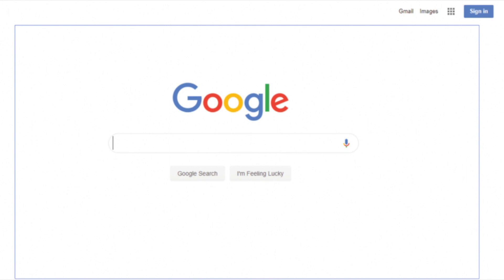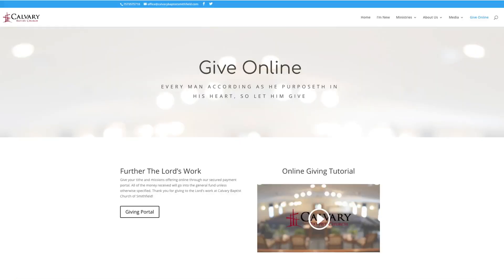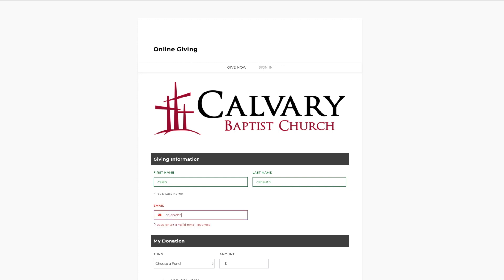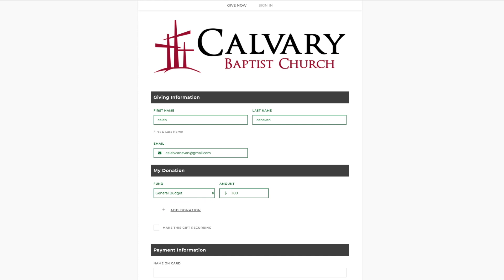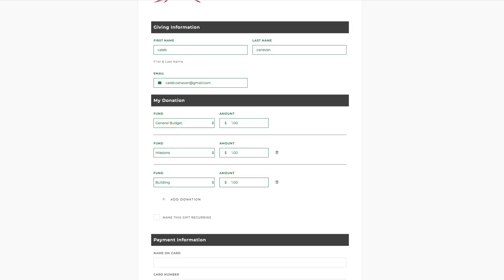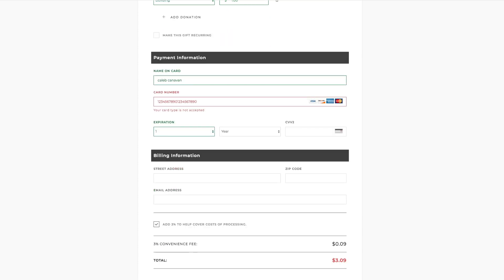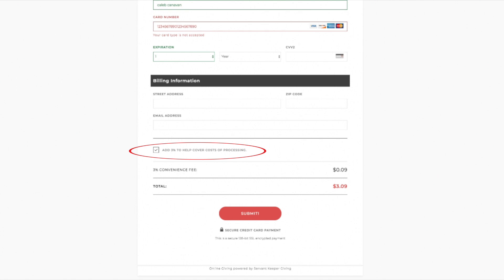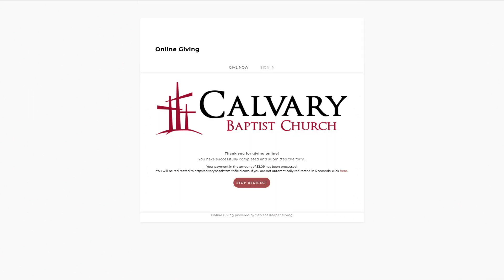Online Giving Tutorial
Please watch this tutorial to learn step-by-step how online giving works.

Please join us online as we worship the Lord together! We pray you'll be helped and encouraged through the singing and preaching of God's truth!